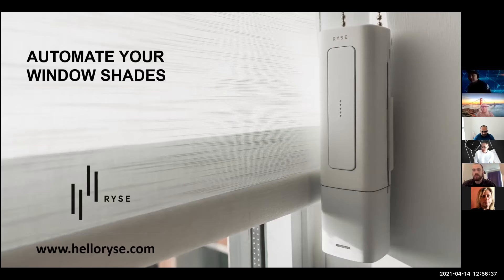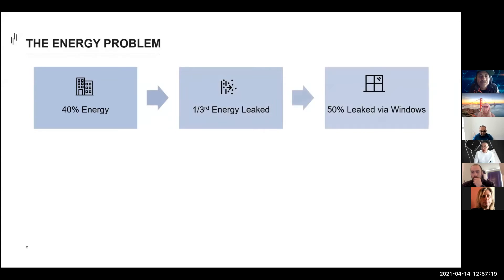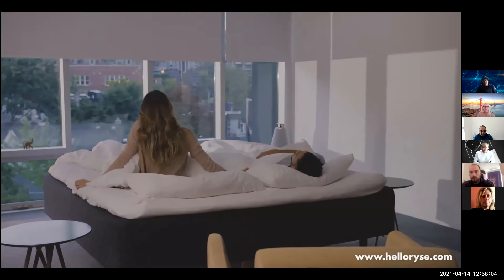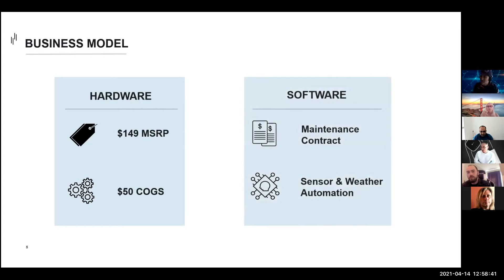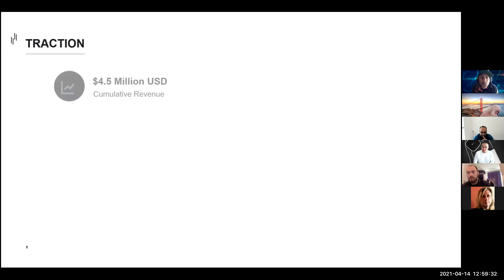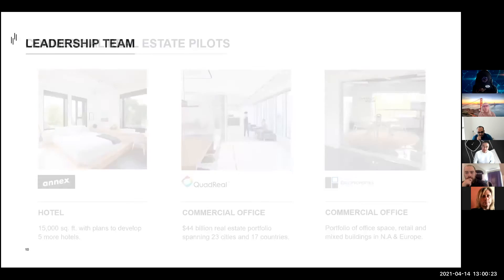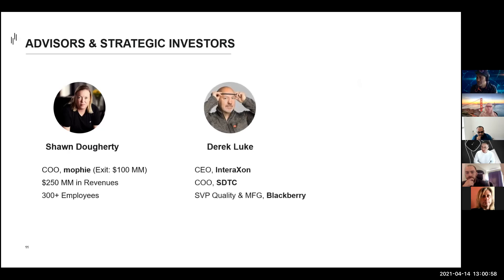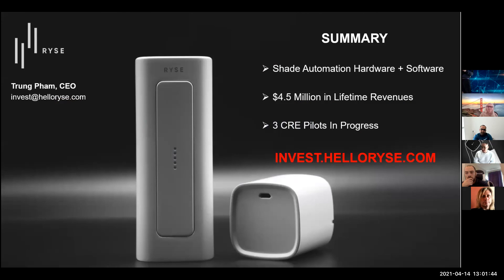Ryse Infiom Salon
RYSE is a PropTech IoT company that creates devices that motorize and automate existing window coverings, optimizing for indoor comfort and energy efficiency in any space. Our products have been featured in major tech publications including TechCrunch, CNET, and more, and has been awarded the Mark of Excellence for Motorized Product of the Year by the Consumer Technology Associations'​ (CTA) at CES 2017.